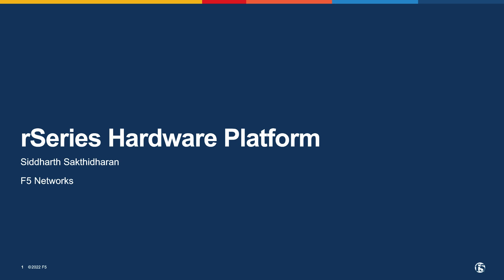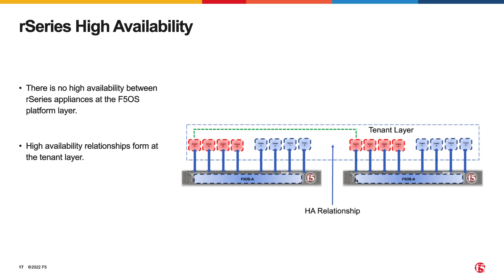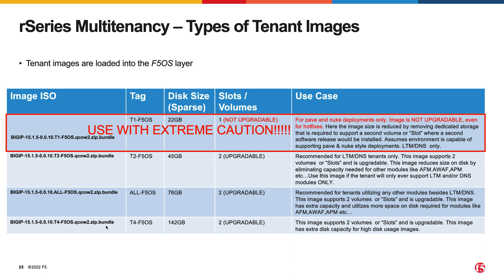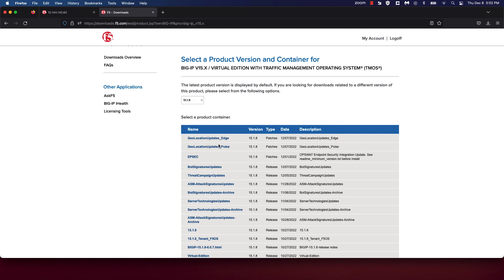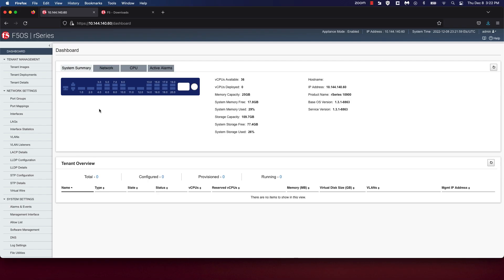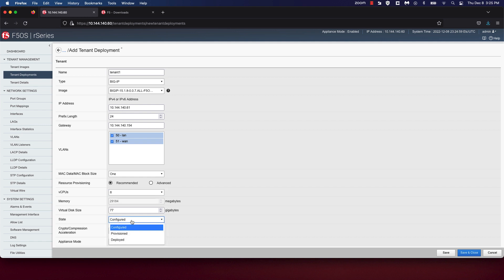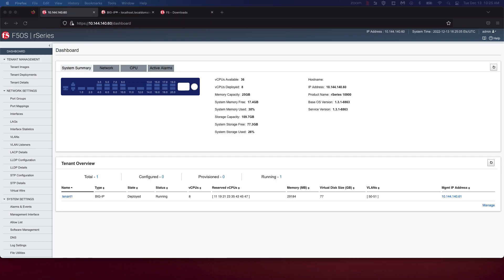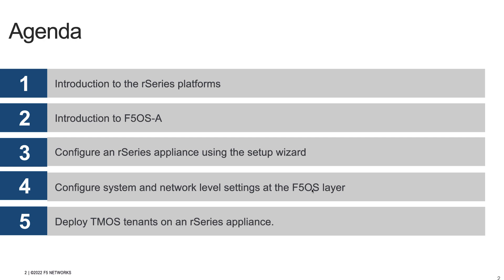Tenant Sizing and Deployment - rSeries: F5's next generation appliance -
In this video, Siddharth Sakthidharan from F5s hardware product management team discusses tenant sizing and deployment for the rSeries, F5s next-generation appliance. The session covers key aspects of the appliances architecture, deployment strategies, and best practices for optimizing performance. This is the third installment in a series aimed at providing insights into F5s innovative solutions.